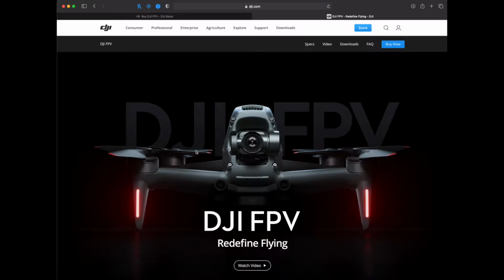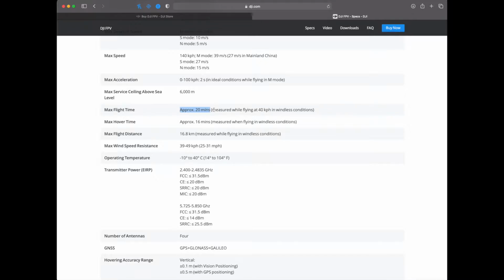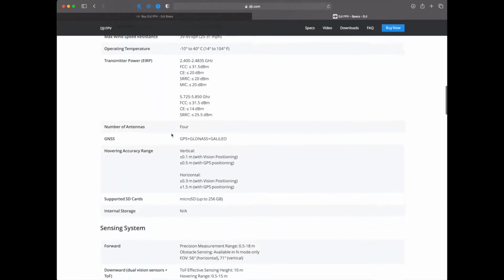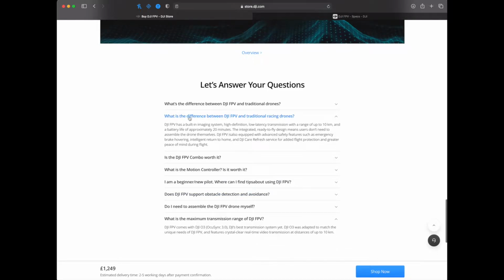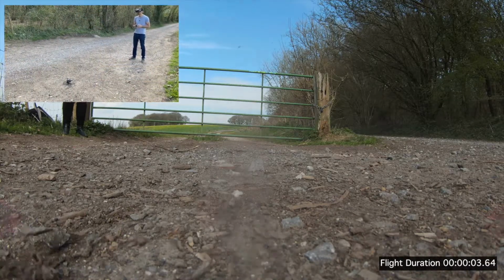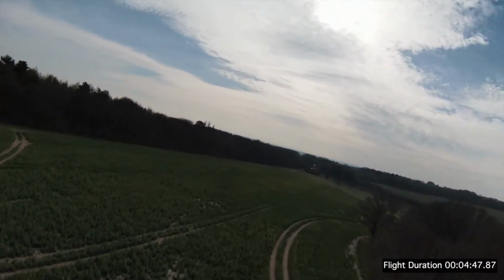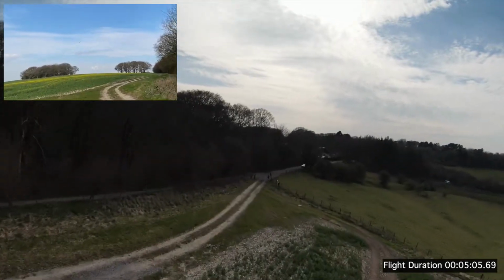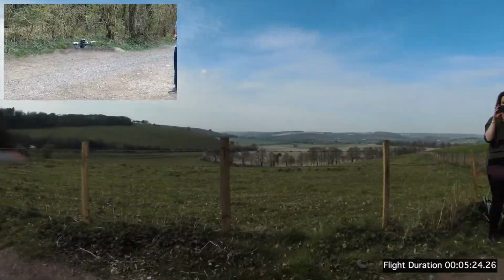DJI FPV Getting more confident but battery life sucks!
This is my third time out with the DJI FPV and so far I love it…. but I do think the battery life kinda sucks.

I was feeling good, starting to get a bit more daring, flying in sports mode at 60mph (96kph). Getting slightly lower, banking harder, through some trees and then the dreaded low batt warning. I do have three batteries but I thought I was going to get at least 20 minutes of flight time per battery. I guessed that would be lower based on wind conditions and how fast you are flying it. But not what I’m actually getting.

What do you think? Am I being too harsh? expecting too much? let me know.

Hi, I'm Matt when I’m not busy running my IT Services company I get involved with a variety of hobbies and interests. You will see some of them on this channel. These include performance cars, model aircraft flying, 3D printing, drones, gaming and technology.